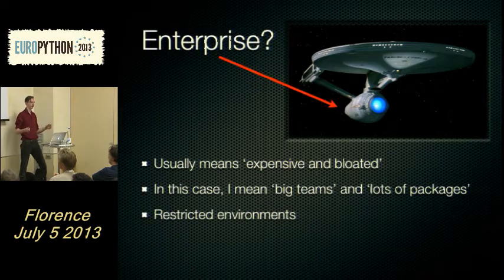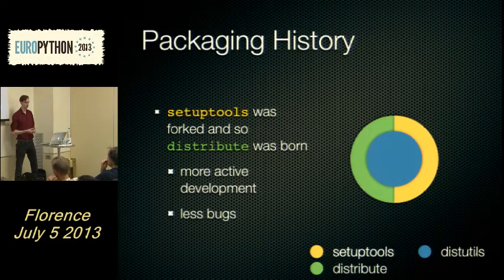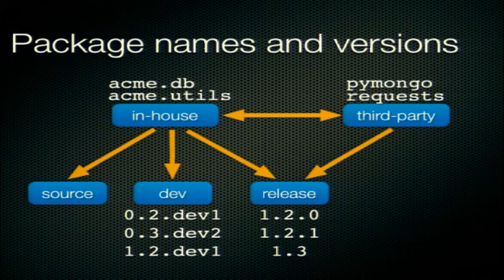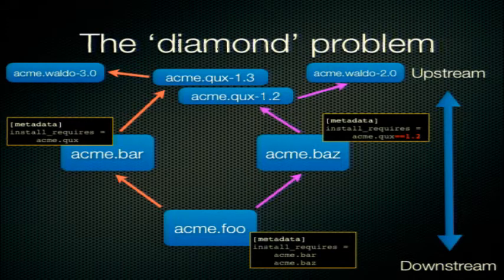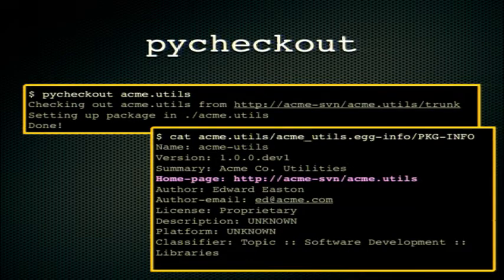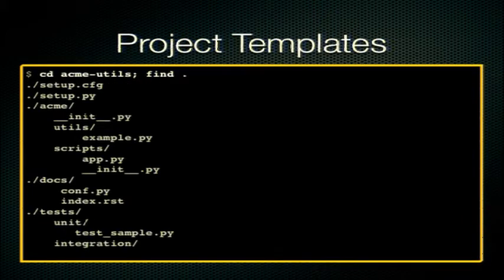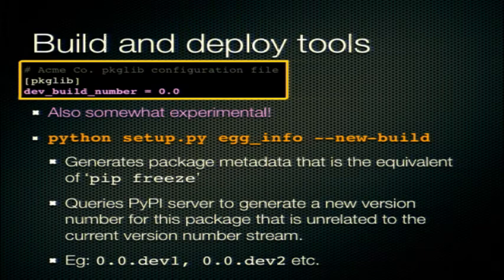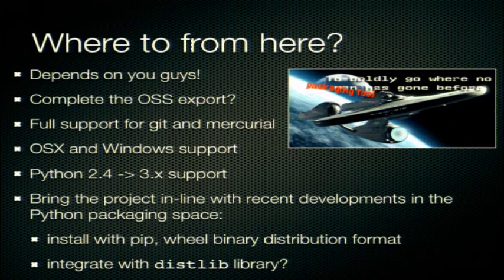Edward Easton - Python Packaging on the Enterprise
[EuroPython 2013]
Edward Easton - Python Packaging on the Enterprise - 05 July 2013 "Track Lasagne"